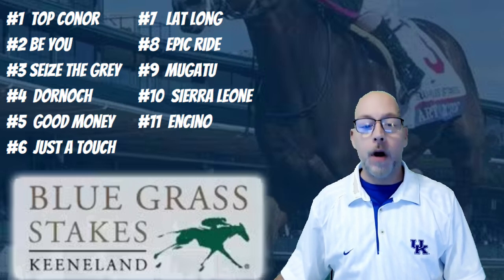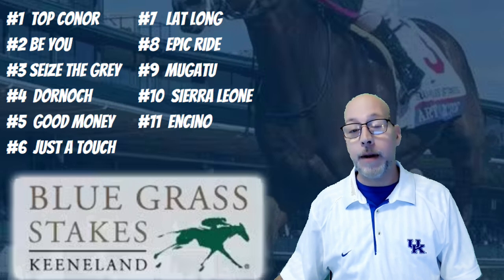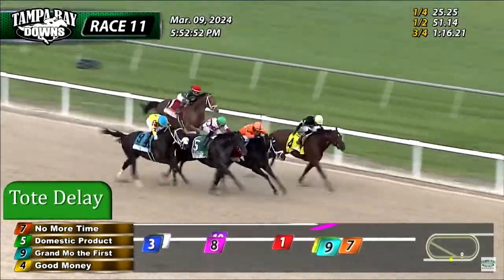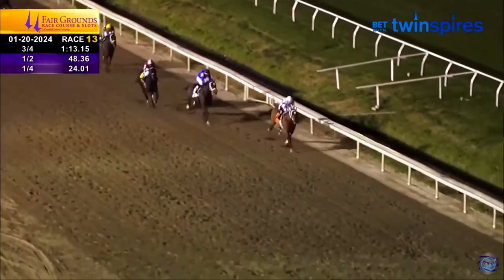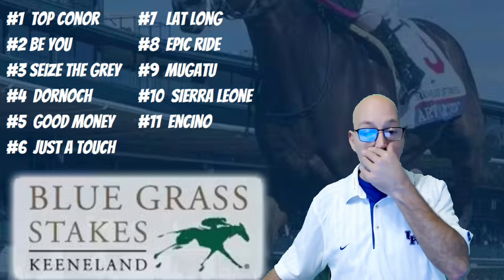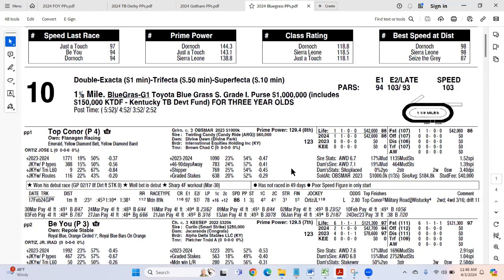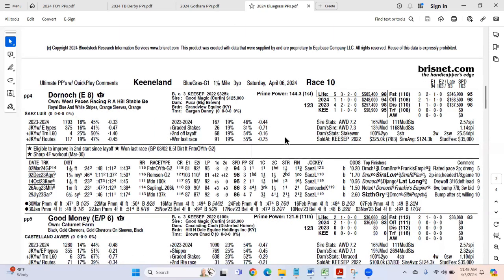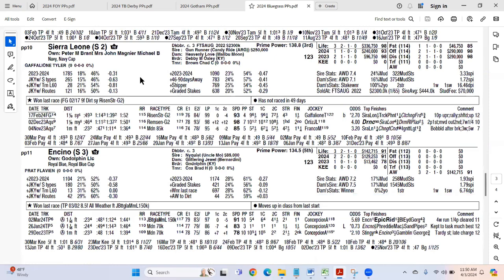2024 Bluegrass Stakes | Preview & Picks | Keeneland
2024 Bluegrass Stakes Preview & Picks - Keeneland Opening Weekend!
Rematch Dornoch Sierra Leone
Horseracing Betting Handicapping (Sometimes) Picks & Plays.
Amazon Deals!

KYDerby 150 Ticket info - as best I can find
You can try the direct approach first:

If your looking for reserved seating, that's going to cost you. You will need to sign up for the email notification on the seating you request:

SuperThanks - Just click those 3 dots beneath the video & hit Thanks! Super Thanks are never required but always appreciated!

You can find me on (X) Twitter @BillyHoSports
I also have a Free Discord
- Just request an invite in the comments section!